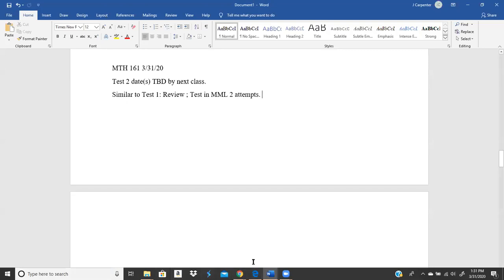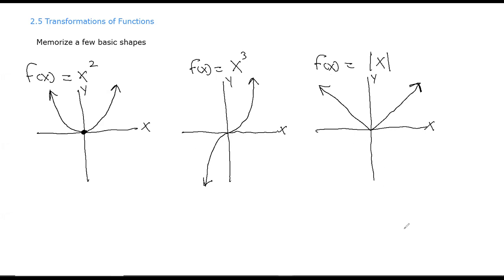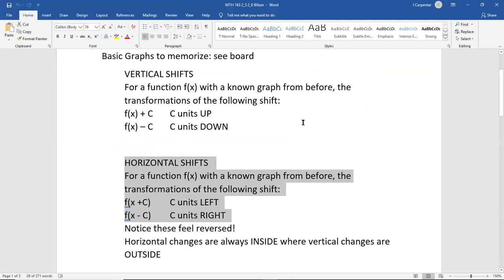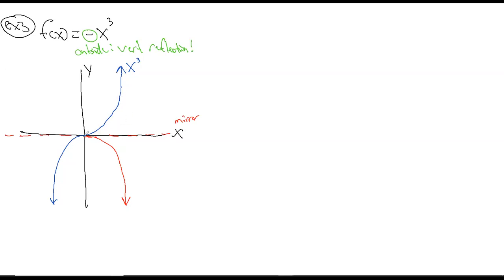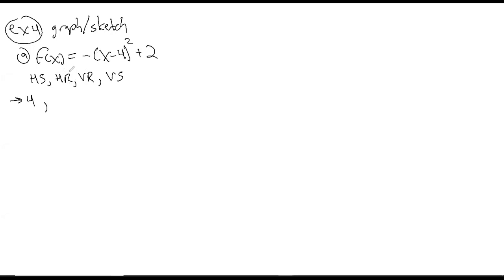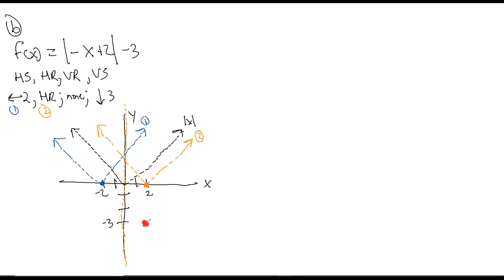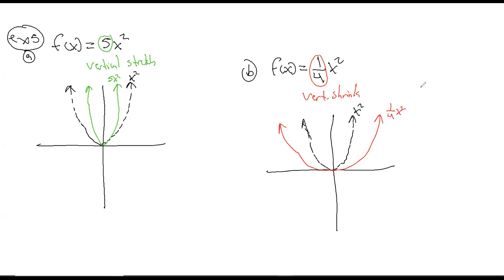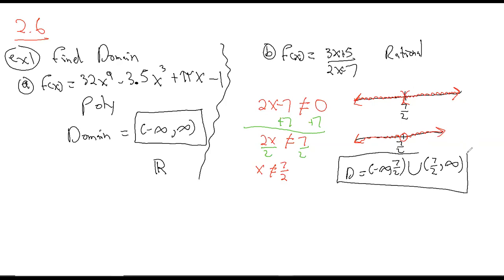MTH 161 3/31 Lecture 2.4, 2.5, and 2.6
Average Rate of Change, Transformations of Functions, Domain of Functions